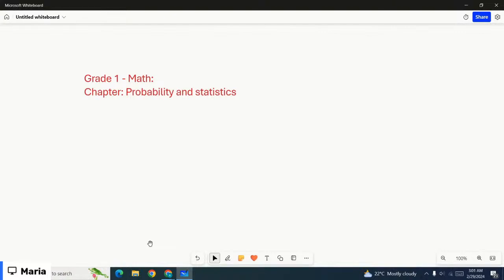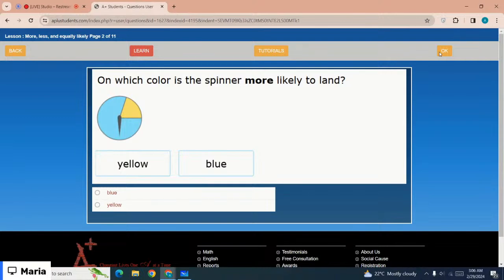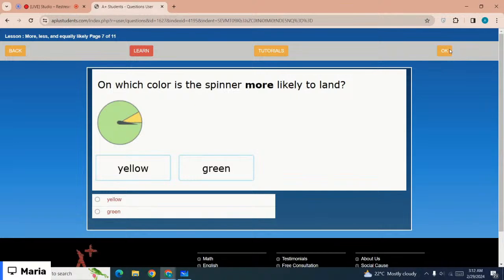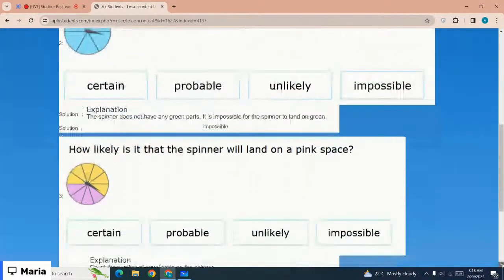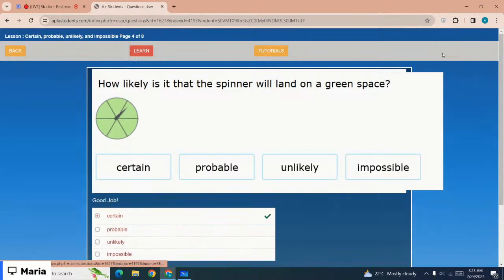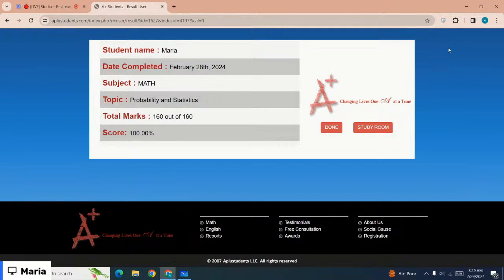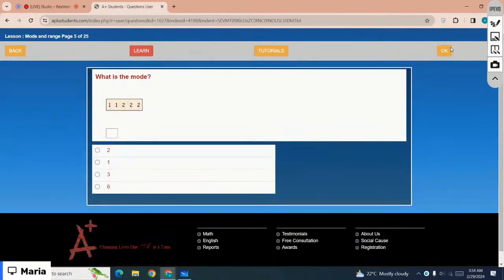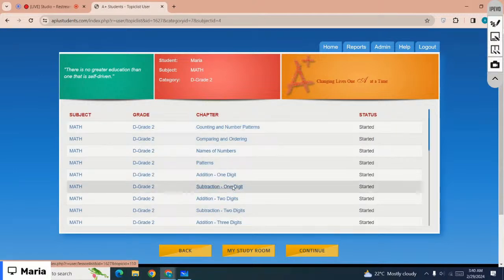Grade 1 - Math: Probability and statistics